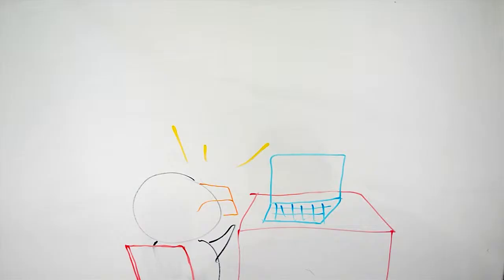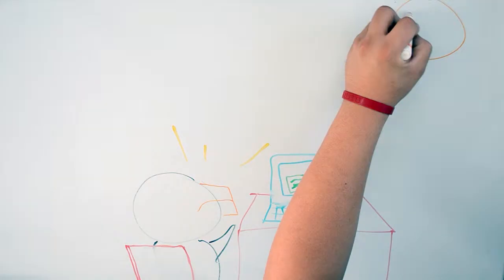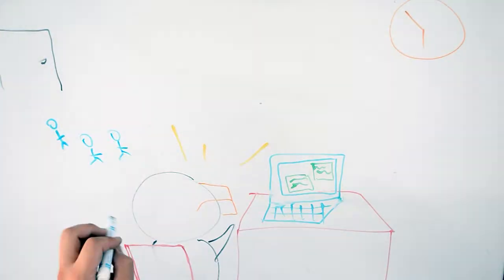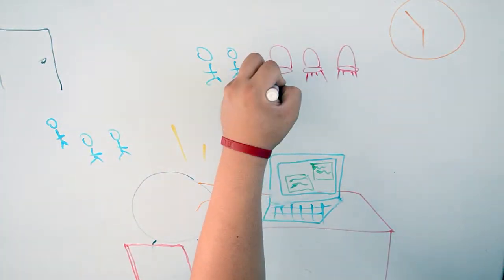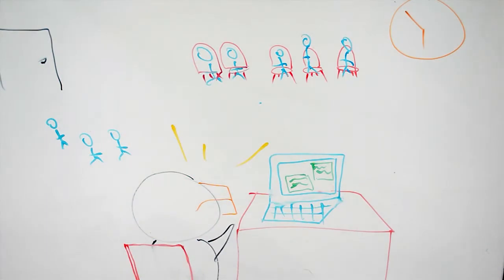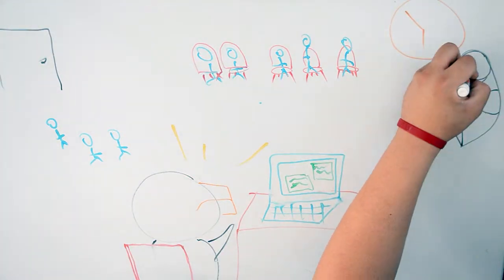WhiteBoard Stories #26 Scary Thoughts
Ajay has to solve a TOUGH problem...